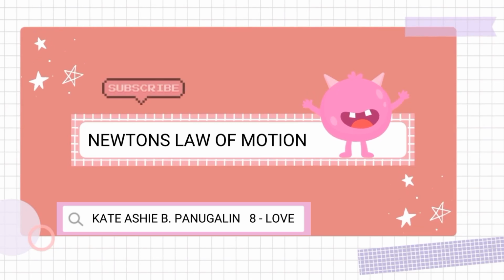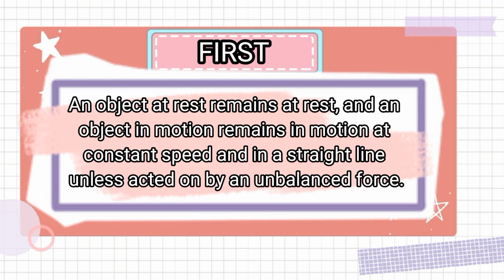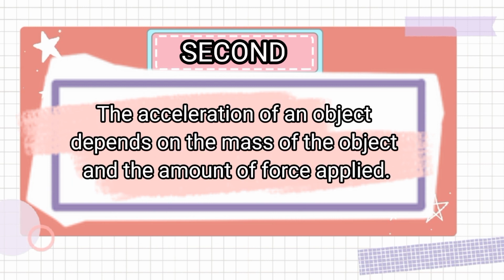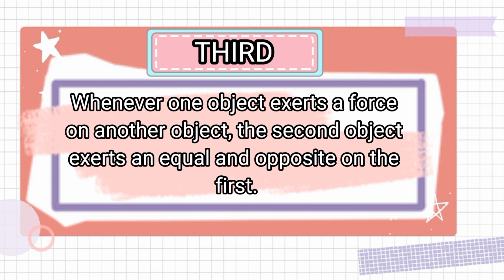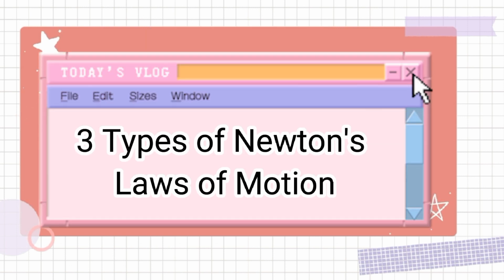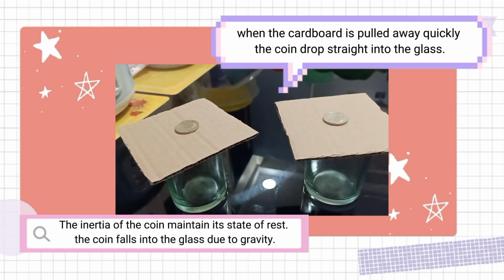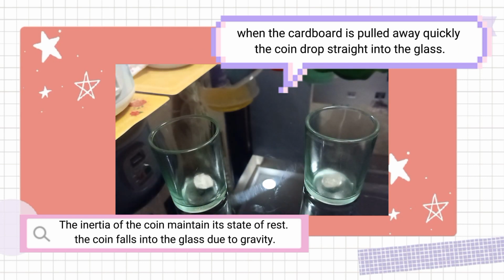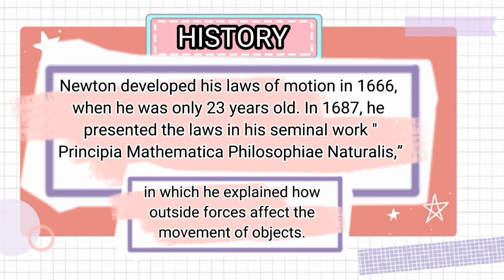3 Laws of Motion (PANUGALING)